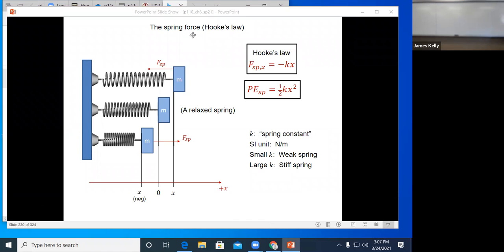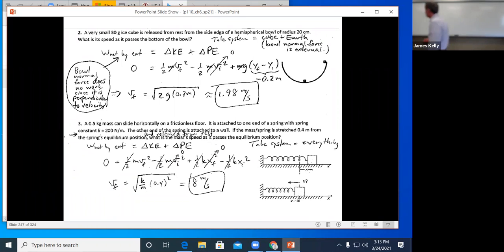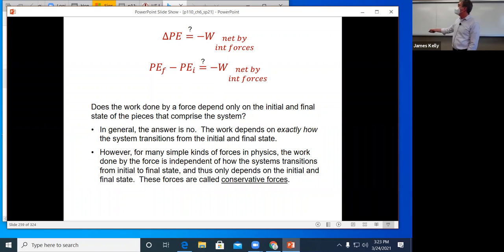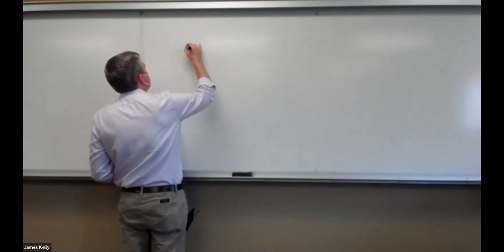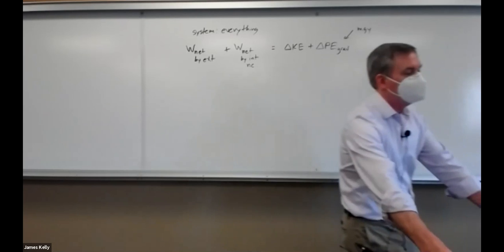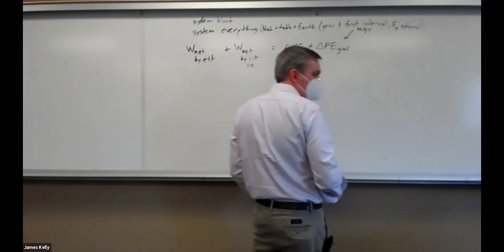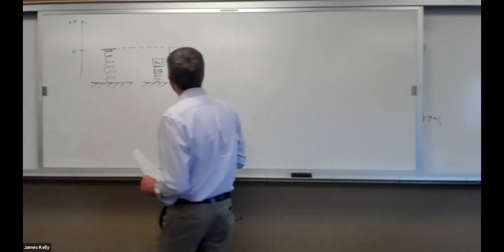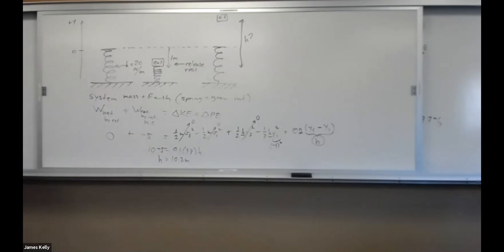p110_week7_day2_class_meeting_sp21